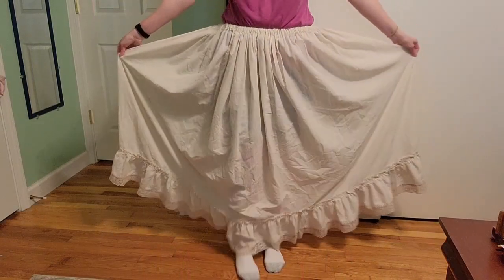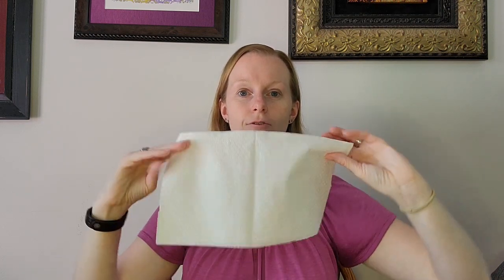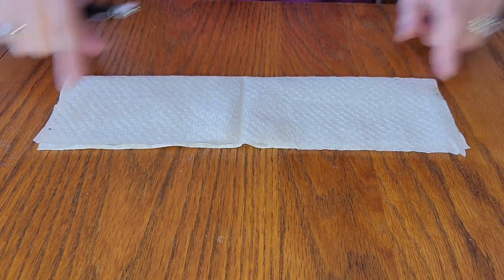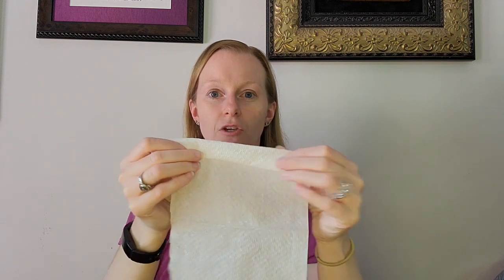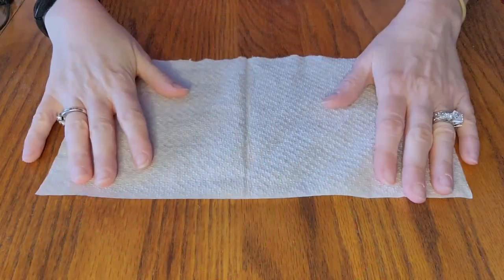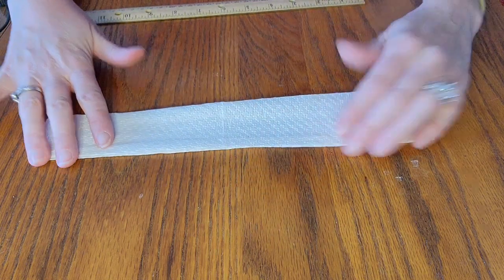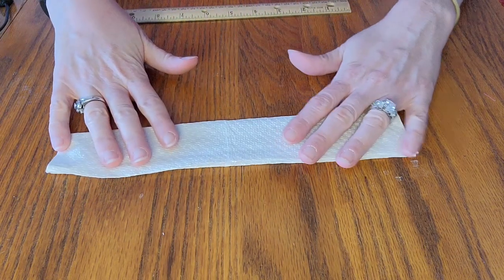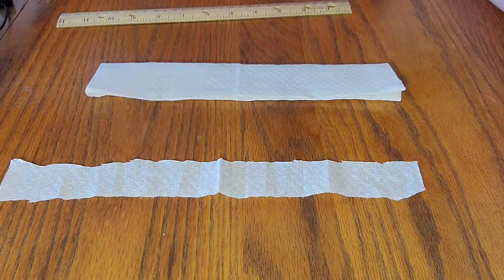How to Sew a Skirt for Renaissance Reenactment | Gore Skirt vs. Circular & Rectangular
On Saturday at the Middle Kingdom A&S Faire (Arts and Sciences), a lady had inquired about my gore skirt and how to make it. I hope this video is helpful to her and others!

If you are new to the SCA (medieval reenactment) and/or new to sewing garb, a simple rectangular skirt is the quickest and easiest of the types of skirts (in my opinion). However, you will find that you have more fabric bunched up around the waist, as well as not having as much leg room around your ankles. A gore skirt, as well as a circular skirt, can provide less fabric bunching at the waist as well as providing more leg room around the ankles.